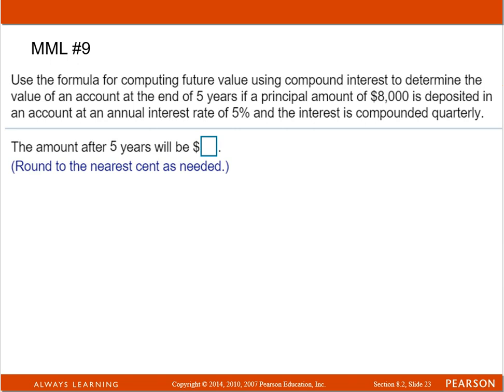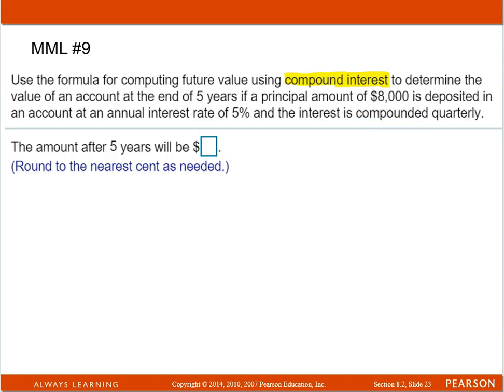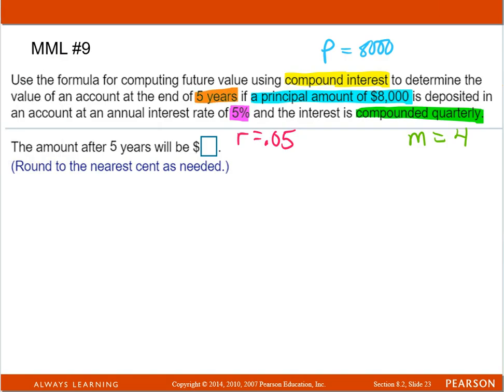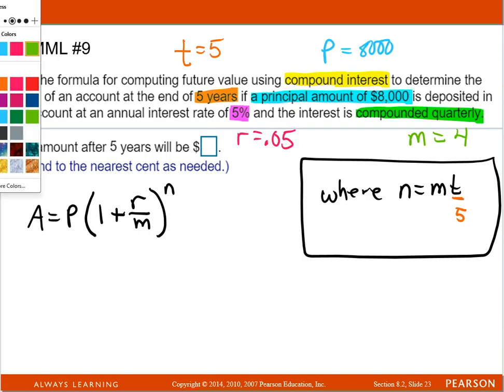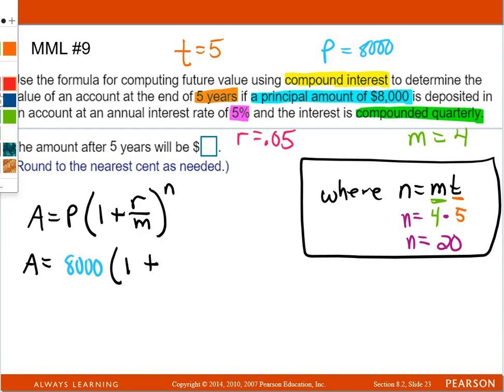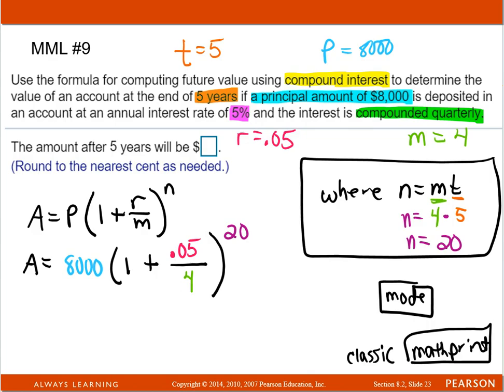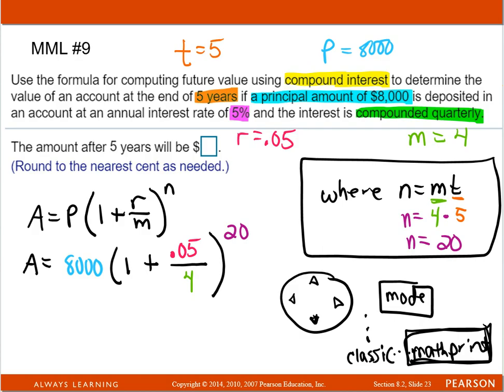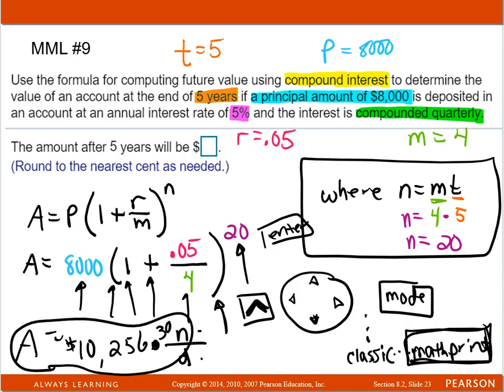M110 - Section 8.2 PowerPoint Lecture - Part 7